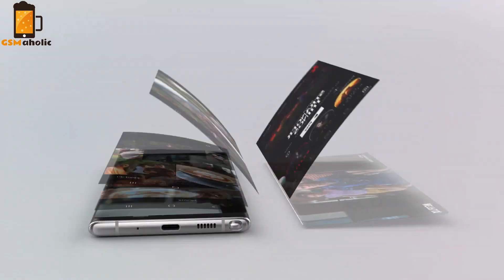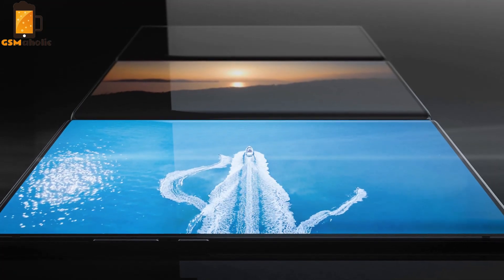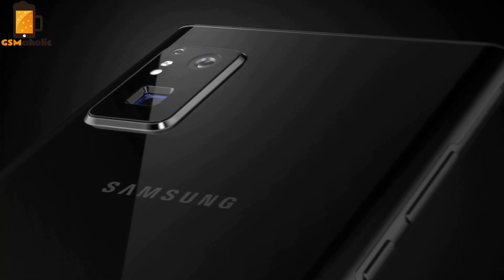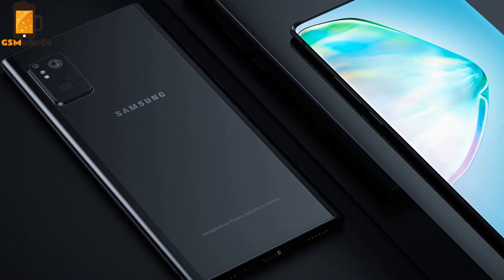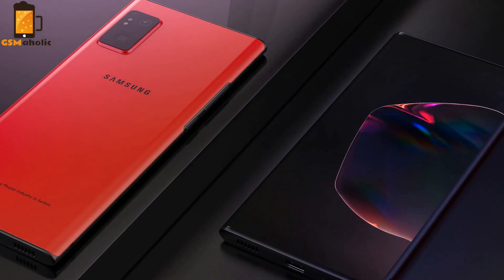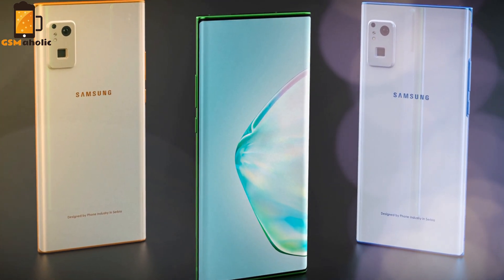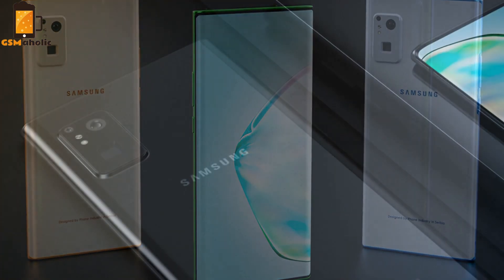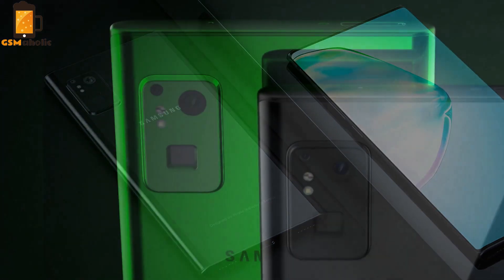SAMSUNG Galaxy S20 2020 - With Galaxy A71 Look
SAMSUNG Galaxy S20 Concept was based on Note 10 design, comparing to S10 features and with Galaxy A71 back camera looking design it brings a few key changes. The all-new screen would be 90-120Hz with a selfie camera implemented under it, since this camera/screen technology is still very new it would rely on two lenses (one normal and one ultra-wide), which would be shooting the same image later combined by the Ai into one perfectly sharp shot. When it comes to the rear camera that's where the stuff gets interesting with new liquid camera lens, which would allow for super accurate and fast focus just like the human eye does, another advantage being the amazing stabilization, while shooting videos since liquid instead of mechanical parts is a lot more resistible to sudden moves and vibrations. Paired with a wide-angle and periscope lens with 5X optical zoom this camera would outperform any other camera system in modern smartphones...
This innovative SAMSUNG Galaxy S20 2020 Concept version created by the Phone Industry, the famous Serbian concept phones designer. For the original video, click on the end screen video, which will take you to the creator's youtube channel.
This info is based on leaks and rumors, we do not guarantee it to be 100% accurate, pictures in the video are for information purposes and does not have to show an identical or official product.